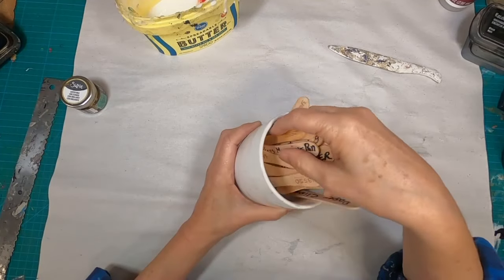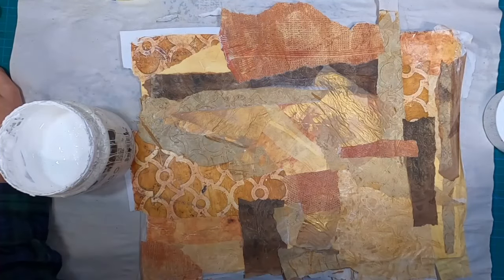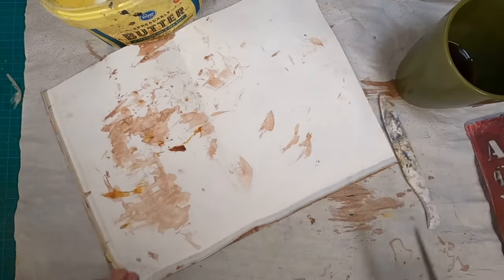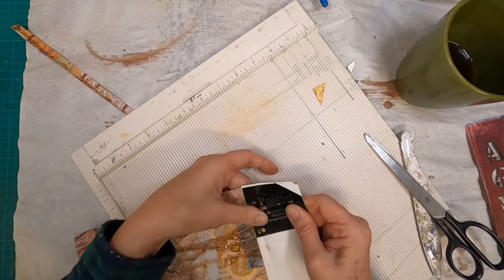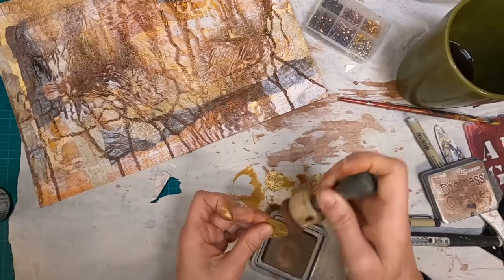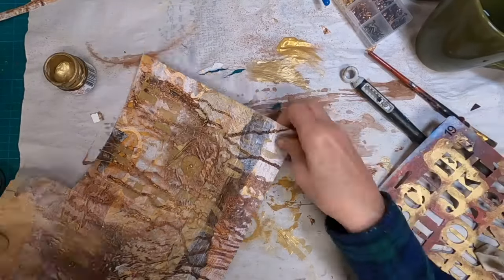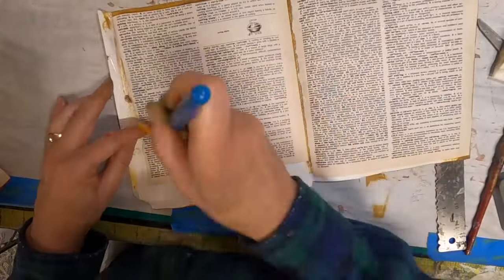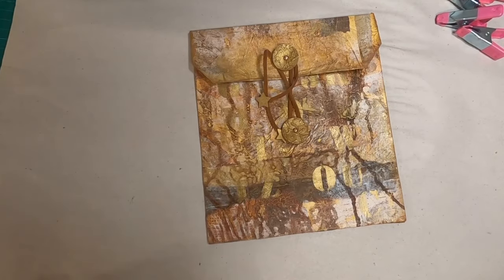Create an Envelope from Watercolor Paper with Collage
We will be creating an Envelope from Watercolor Paper with Collage in this video, we dive into the artistic realm of watercolor paper with collage and its versatility beyond traditional painting. Join us on a creative journey as we explore the innovative use of watercolor paper and collage to craft stunning envelopes.

The unique properties of watercolor paper make it an ideal choice for crafting exquisite envelopes. Collage enhances the design.  We'll showcase step-by-step instructions on how to create your very own envelope using this specialized paper and busting through your scraps to create an interesting collage design.  From its texture to absorbency, we'll use these features in the envelope-making process to enhance the final product's visual appeal.

Learn insider tips and techniques to fold, cut, and assemble watercolor paper with collage into elegant and personalized envelopes. Whether you're a seasoned artist or a crafting enthusiast, this video is sure to inspire your creative spirit and elevate your paper-crafting skills.

Join us as we embrace the joy of handmade creations and witness the transformation of watercolor paper into stunning, one-of-a-kind envelopes. Don't miss out on this exciting journey into the world of artistic paper crafting!

🖌️💌 Dive into the artistry of watercolor paper envelopes with us! Let's embark on this imaginative adventure together! 🎨✨

I am trying to add products as I use them in videos so you have an easy spot to find everything you need if you wish to try the project!